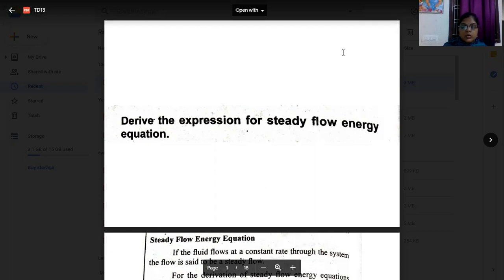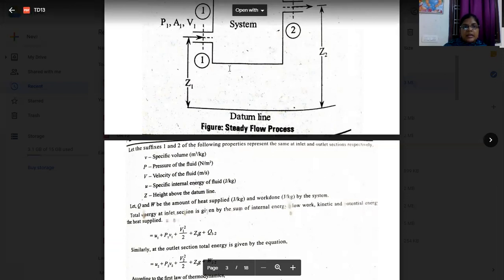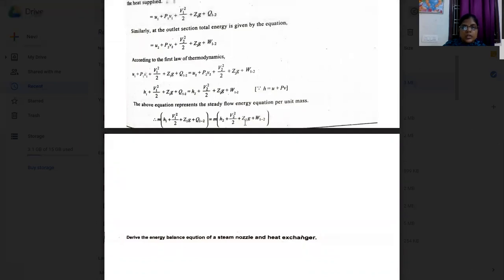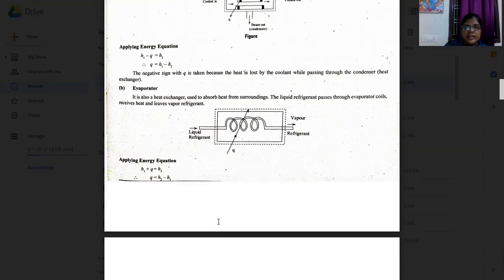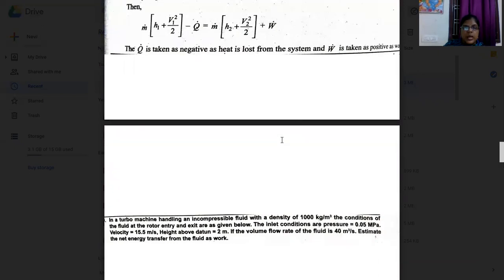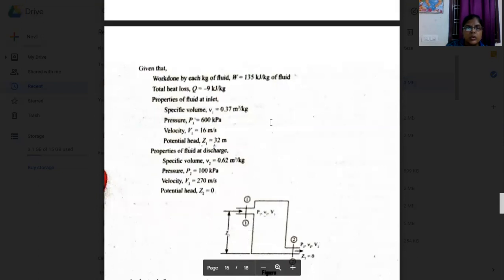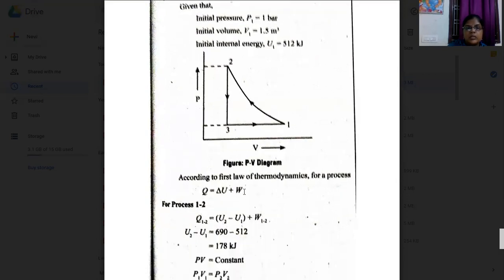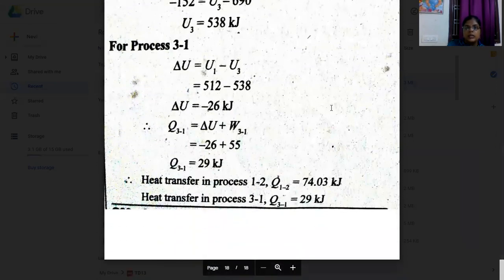ME 2-1CLASS13 TD PROBLEMS 4/9/20 10 AM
problems